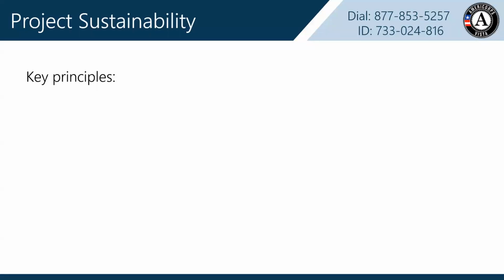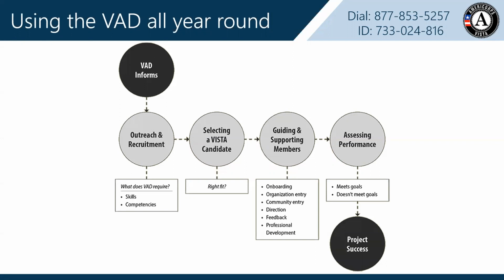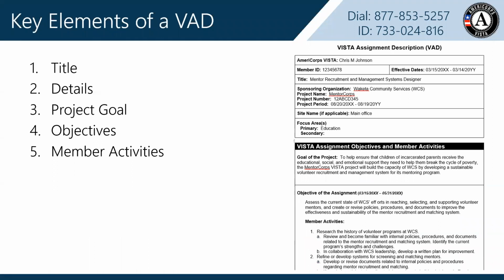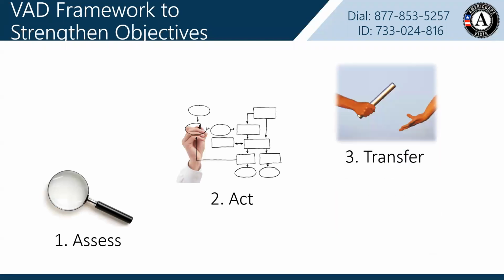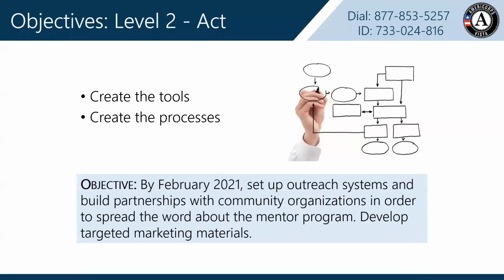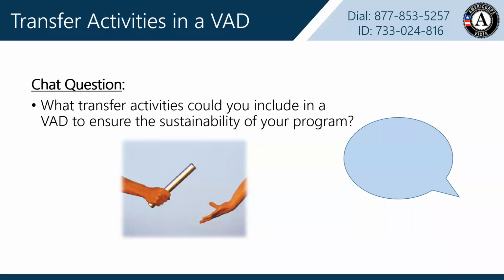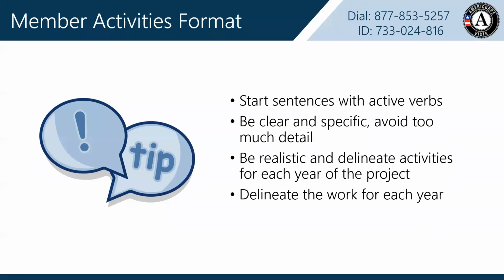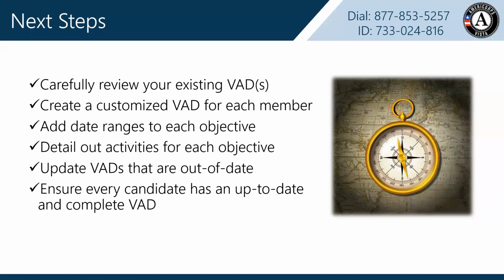About Your VAD: Creating a Tool for VISTA Success! (5/12/20)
VISTA projects want to succeed at achieving their goals and objectives. VISTA members want to succeed in their service by accomplishing the member activities in their VISTA Assignment Description (VAD). Success requires work, and this webinar will guide you in creating a tool to help you plan, implement, evaluate, and sustain your important work. You will also have opportunities to share your ideas, templates, and resources, and connect with other VISTA sponsors.